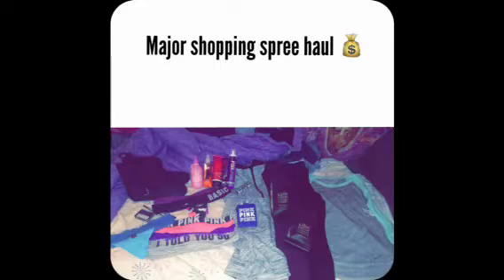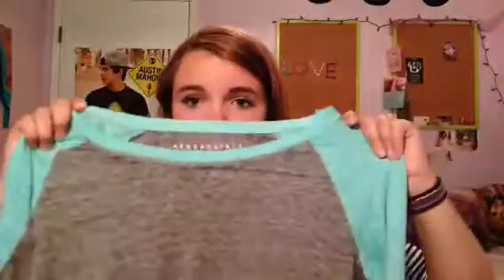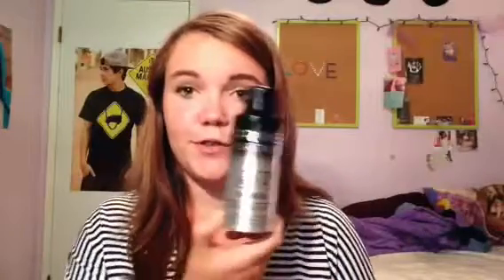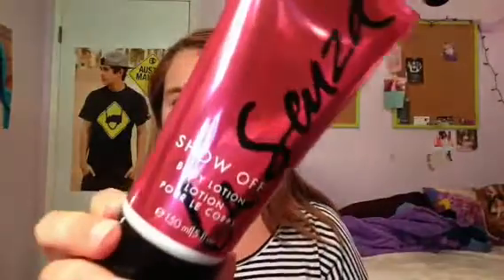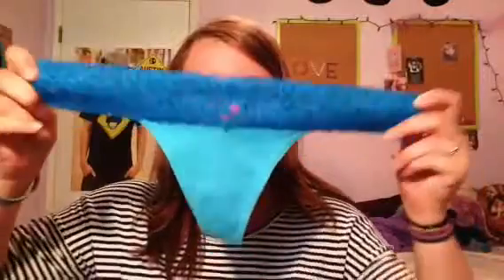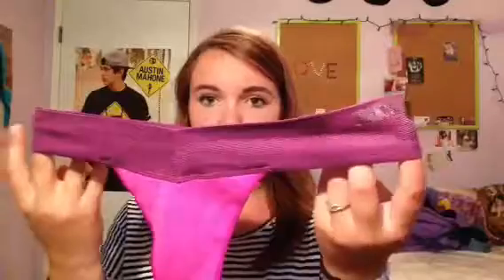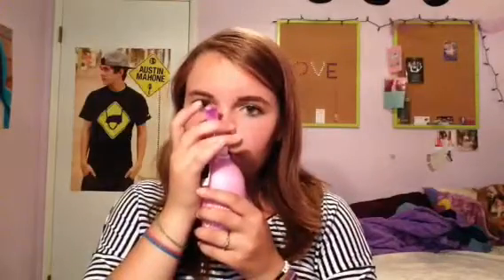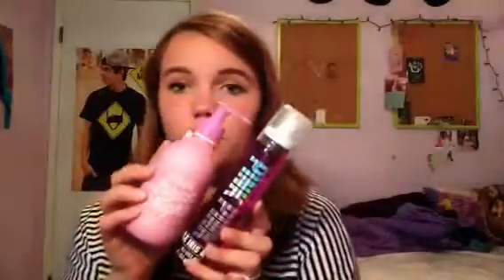Back to school - Victoria secret, pink, lush, Aeropostale, garage and Walmart haul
This video is part of the bts tag. Back to school clothing, scents and makeup haul !
Feel free to join in on the bts tag ♡

hey guys! I'm Kaitlyn I'm 15 years old, in grade 10. And this is my makeup channel. A lot of people say that this is stupid but it's something I enjoy and something I hope grows with me. This is just the start of a new chapter ☺️